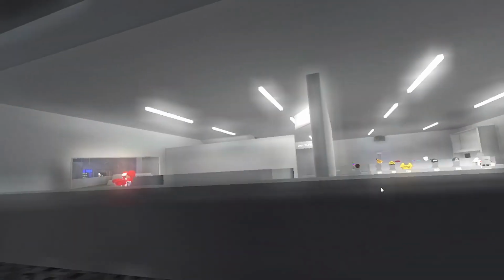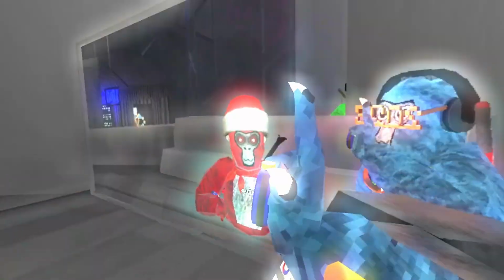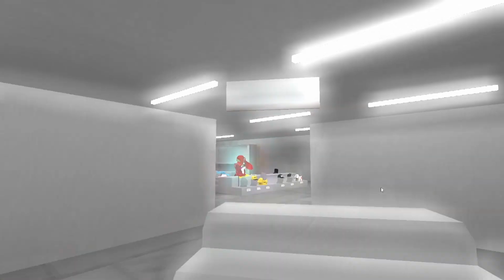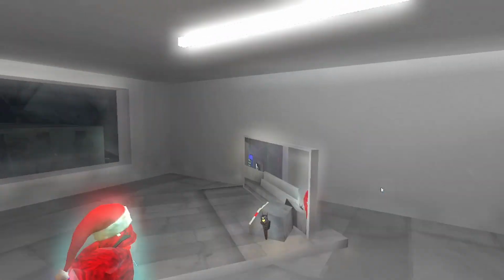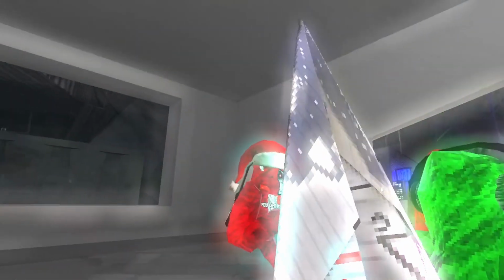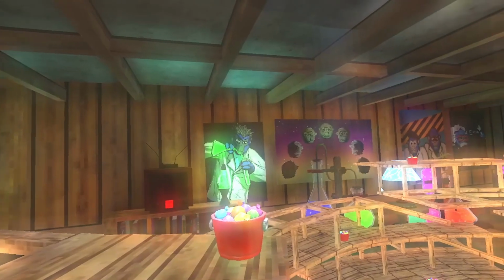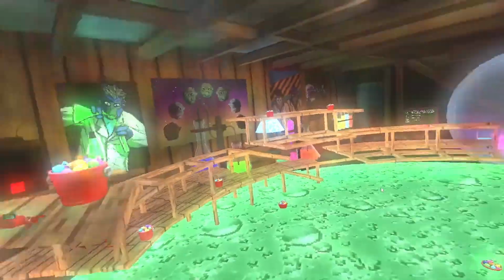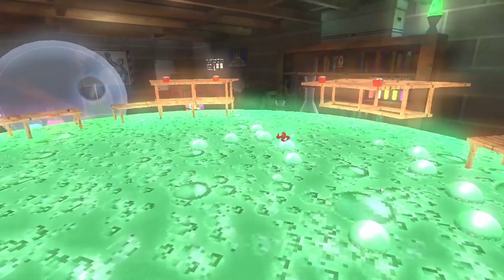NEW GORILLA TAG UPDATE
This is very exciting but today I play with my friends in the new Gorilla tag update.